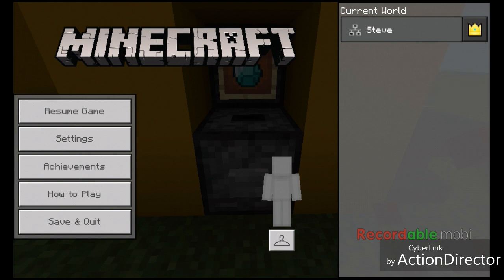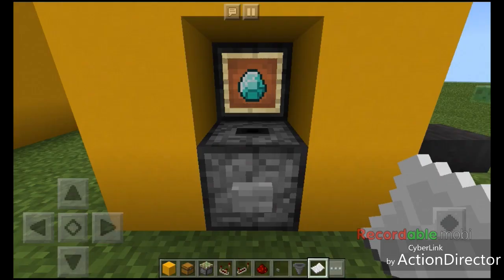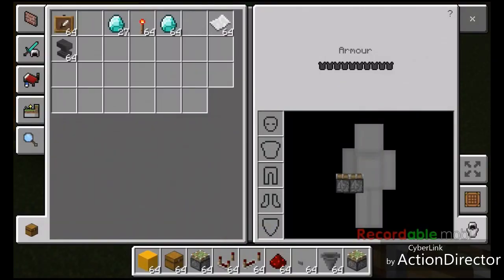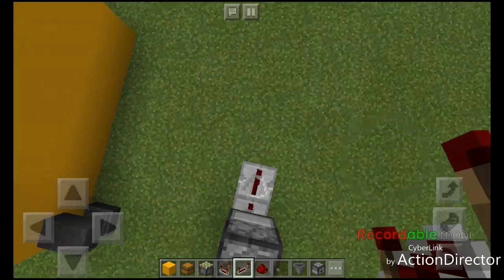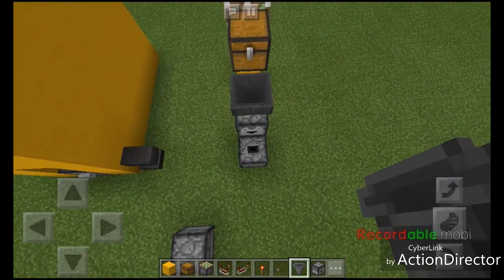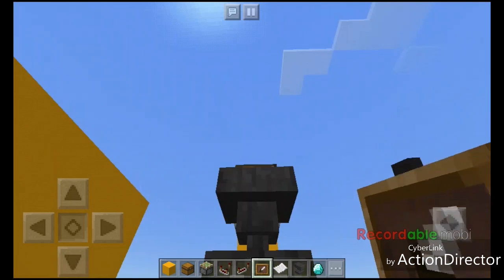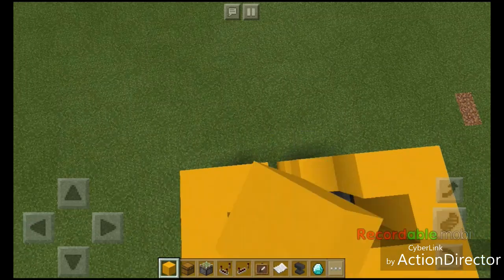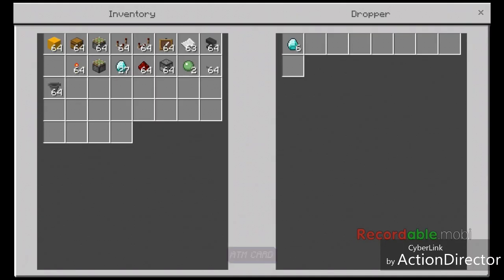HOW TO MAKE A WORKING ATM MACHINE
Free shout out